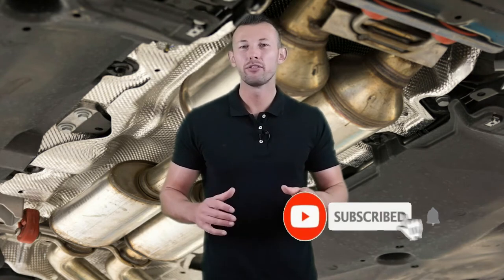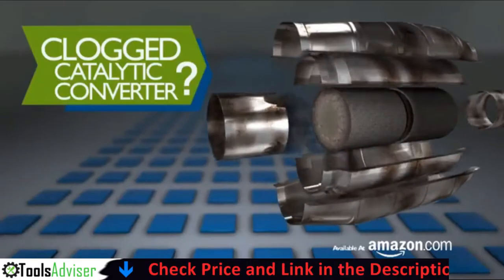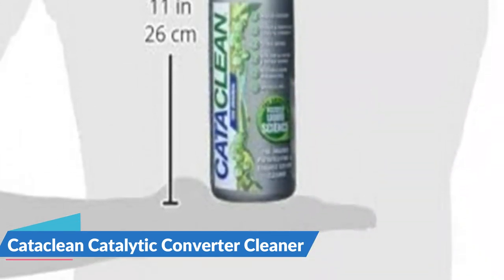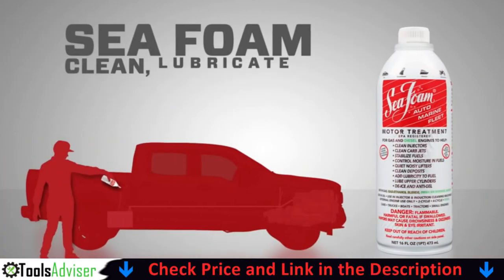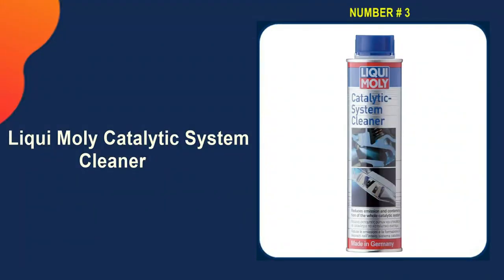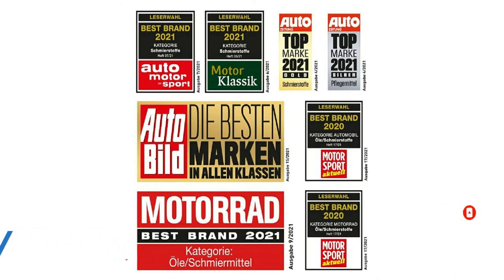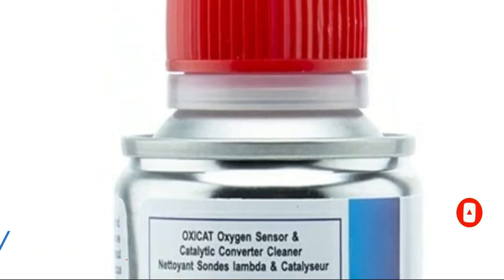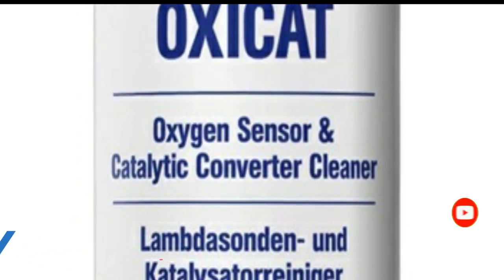Best Catalytic Converter Cleaner 🔥 Top 5 Best Catalytic Converter Cleaner Reviews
This best Catalytic Converter Cleaner reviews video, we listed only the top 5 best Catalytic Converter Cleaner in the market for you. Please check links in below to check the price and pick the best Catalytic Converter Cleaner for the money.

🌟 All above best budget Catalytic Converter Cleaner links are Applicable (Paid Link) in USA, UK & Canada 🌟

In this video we try to make the best Catalytic Converter Cleaner selection on price per value. Our expert team analyzes lots of best catalytic converter cleaner for bmw reviews to make the best seafoam catalytic converter cleaner and also pick some best catalytic converter cleaner for beginners. We hope this video will help you to find the best catalytic converter cleaners according your need.